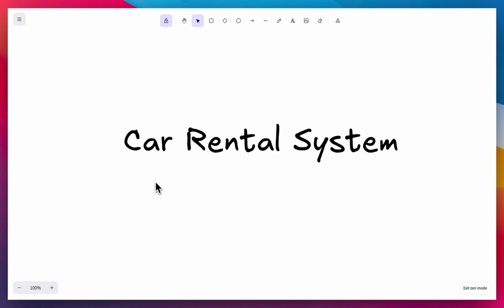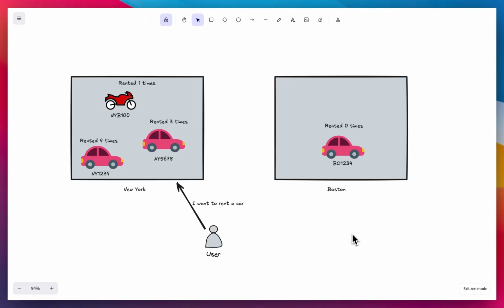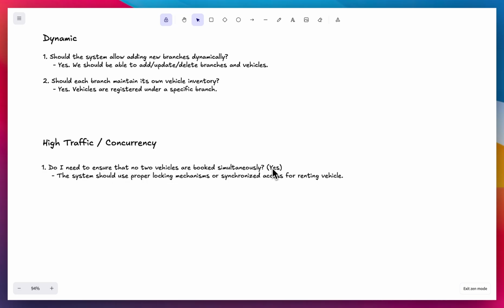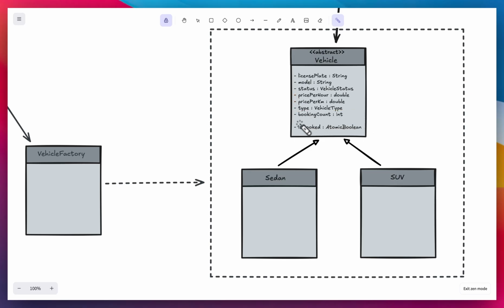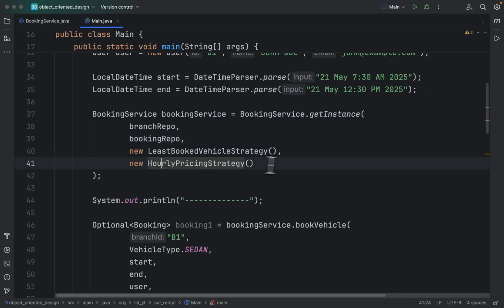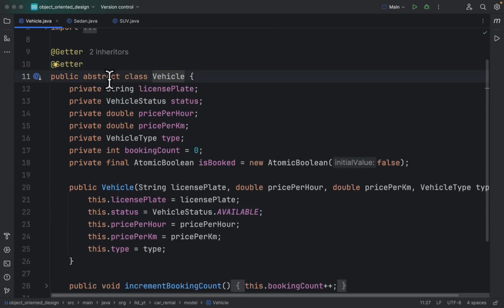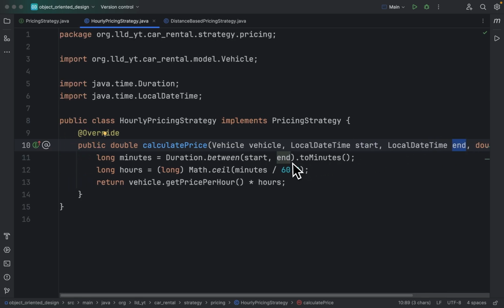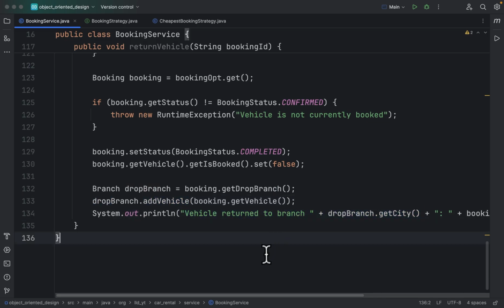Car Rental System | Low Level Design | UML + Concurrency + Java Code Walkthrough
In this video, we build the complete Car Rental System Low Level Design (LLD) from scratch — covering everything from requirement gathering to UML diagrams, concurrency handling, and clean Java code.

✨ Highlights:

✅ Concurrency design: handle multiple simultaneous bookings safely
✅ Different strategies:
      Pricing Strategy: hourly, distance-based
      Payment Strategy: wallet, card, etc.
      Booking Strategy: cheapest, least-booked
✅ UML diagrams for clear system visualization
✅ Real-world code implementation for interviews & production

🎯 By the end of this video, you'll understand:

1. How to design an extensible car rental system
2. How to apply multiple strategies cleanly
3. How to manage concurrency to prevent double booking
4. How to write modular, maintainable Java code for large systems

⏱️ Timestamps:

0:00 - Intro
0:13 - LLD Flow
7:00 - Understand the system
8:10 - Requirement Gathering
14:25 - Entities
18:20 - UML Diagram
27:00 - Code Output
32:30 - Code Explanation
35:55 - Concurrency
36:55 - Code Explanation
39:30 - Concurrency
42:00 - Code Explanation